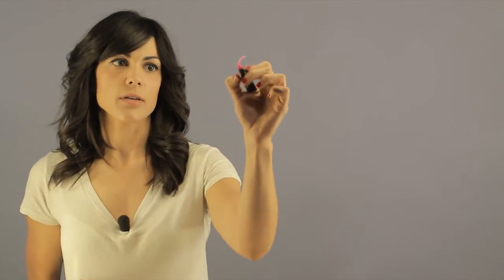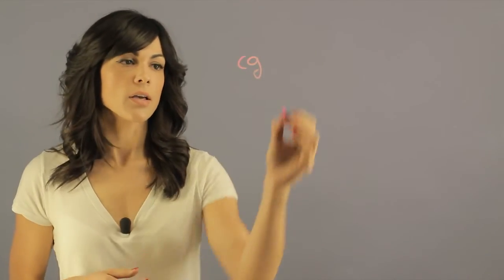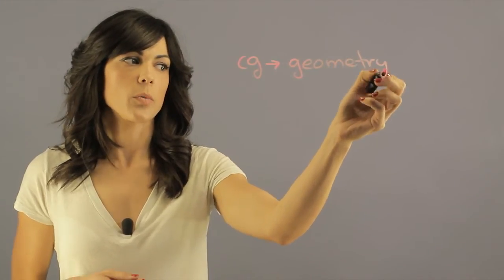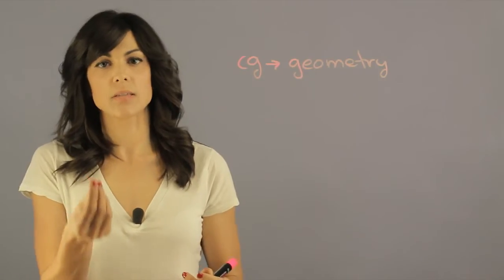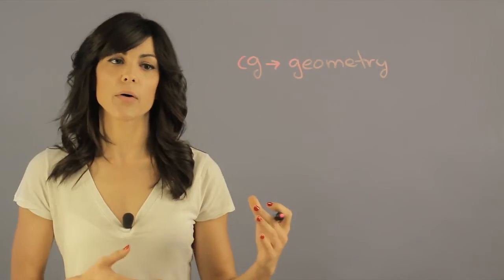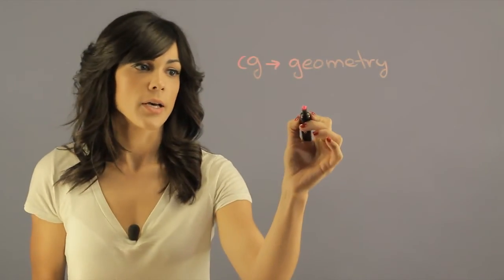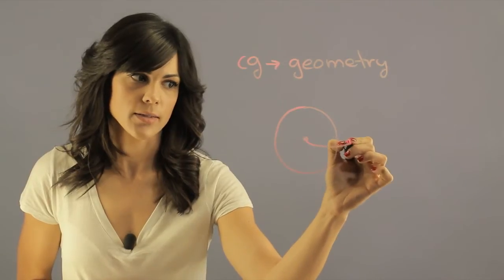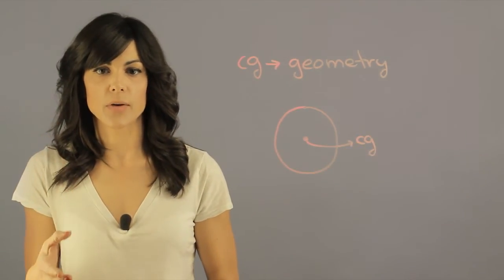Does Gravity Come From the Center of a Planet? : Space, Planets & Moons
Gravity is something that we have learned how to deal with. Find out if gravity comes from the center of a planet with help from an experienced educator in this free video clip.